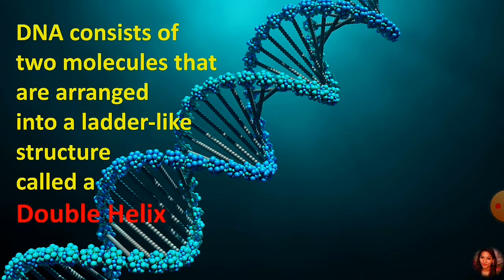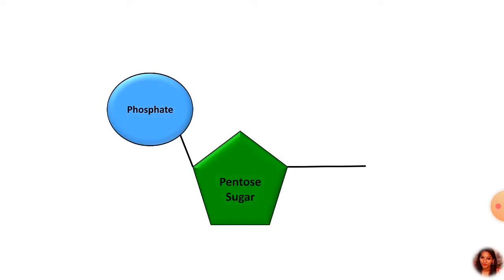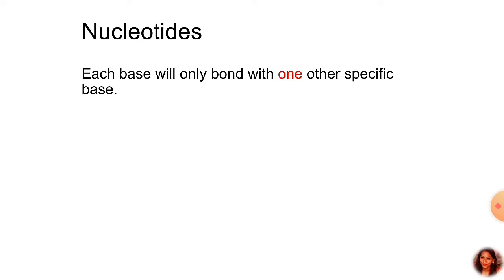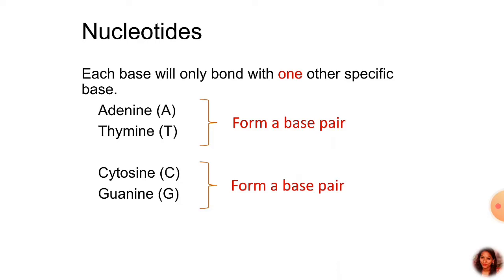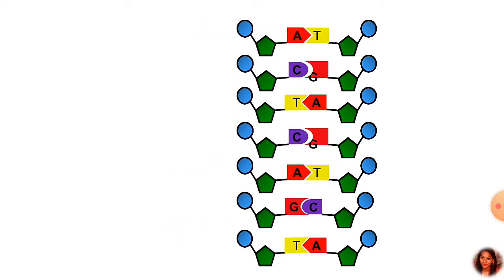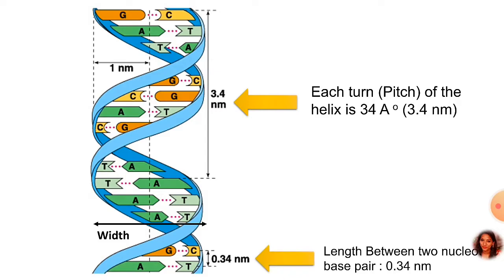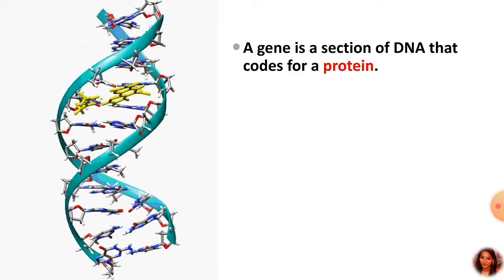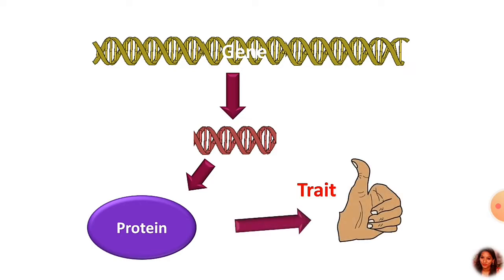What is DNA/ Nucleotides and Nucleosides /DNA structure and function/dna structure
In this video you will see about "What is DNA" , How it forms Protein, How it gives our character, dna structure and function, dna structure, structure of dna animation, structure of polynucleotide chain

Deoxyribonucleic acid, or DNA, is a molecule that contains the instructions an organism needs to develop, live and reproduce. These instructions are found inside every cell, and are passed down from parents to their children.

DNA structure
DNA is made up of molecules called nucleotides. Each nucleotide contains a phosphate group, a sugar group and a nitrogen base. The four types of nitrogen bases are adenine (A), thymine (T), guanine (G) and cytosine (C). The order of these bases is what determines DNA's instructions, or genetic code. Human DNA has around 3 billion bases, and more than 99 percent of those bases are the same in all people, according to the U.S. National Library of Medicine (NLM).

Similar to the way the order of letters in the alphabet can be used to form a word, the order of nitrogen bases in a DNA sequence forms genes, which in the language of the cell, tells cells how to make proteins. Another type of nucleic acid, ribonucleic acid, or RNA, translates genetic information from DNA into proteins.

Nucleotides are attached together to form two long strands that spiral to create a structure called a double helix. If you think of the double helix structure as a ladder, the phosphate and sugar molecules would be the sides, while the bases would be the rungs. The bases on one strand pair with the bases on another strand: adenine pairs with thymine, and guanine pairs with cytosine.

DNA molecules are long — so long, in fact, that they can't fit into cells without the right packaging. To fit inside cells, DNA is coiled tightly to form structures we call chromosomes. Each chromosome contains a single DNA molecule. Humans have 23 pairs of chromosomes, which are found inside the cell's nucleus.

DNA discovery
DNA was first observed by a German biochemist named Frederich Miescher in 1869. But for many years, researchers did not realize the importance of this molecule. It was not until 1953 that James Watson, Francis Crick, Maurice Wilkins and Rosalind Franklin figured out the structure of DNA — a double helix — which they realized could carry biological information.

Watson, Crick and Wilkins were awarded the Nobel Prize in Medicine in 1962 "for their discoveries concerning the molecular structure of nucleic acids and its significance for information transfer in living material." Franklin was not included in the award, although her work was integral to the research.

For 'Top 10 Animal Poison/most poisonous animal in the world 2019/most poisonous animal in the world 2020' click:

For " Most Poisonous Plants in the World/Which is the most poisonous plant?/What flowers can kill you?" click:

For 'Difference between DNA and RNA, DNA vs RNA Part 1, DNA and RNA structure and function, DNA vs RNA class 12' click:

For' How many bones are in the human body/how many bones are in your body/bones in human body' click: